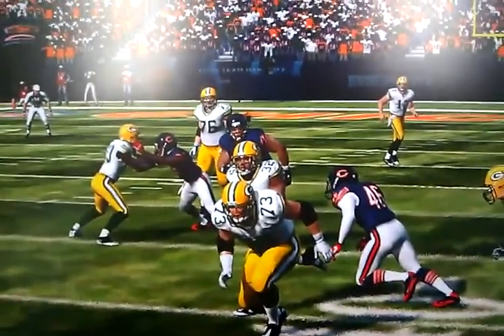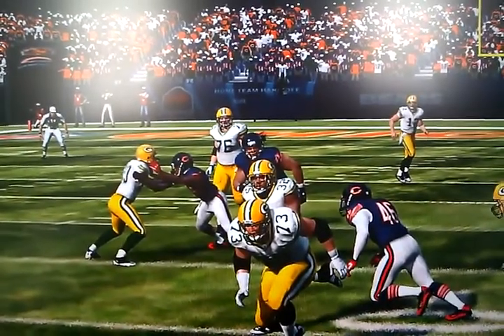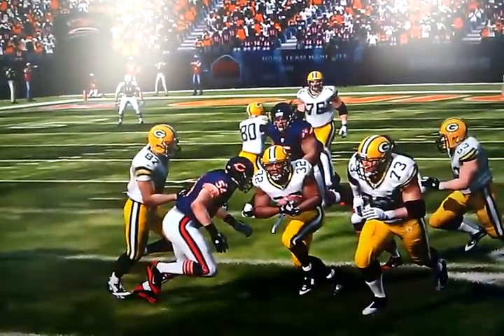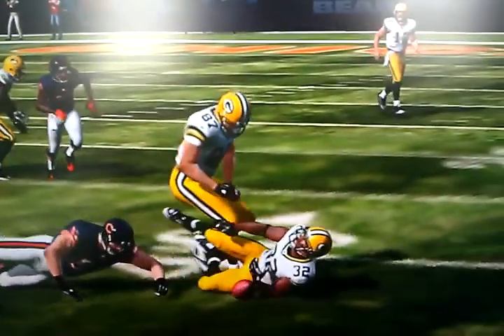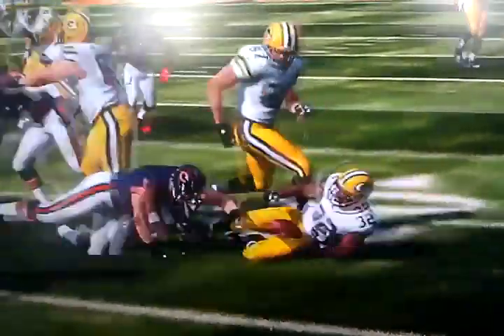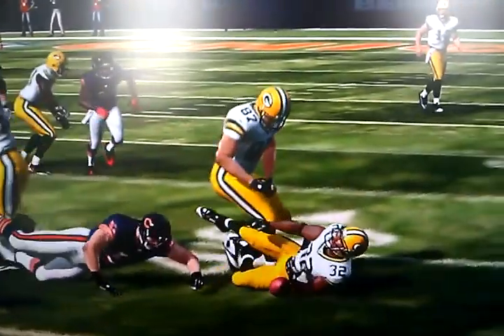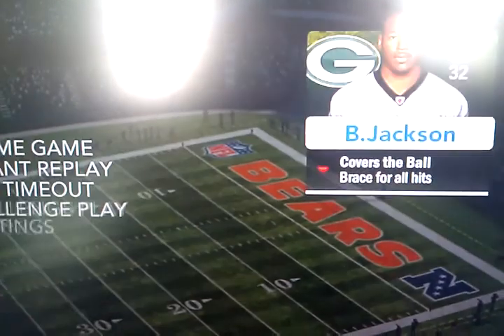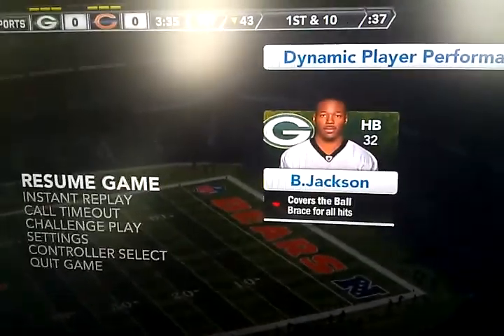Madden 2012 (fix ball detection)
In this video the ball has a mind of its own this is completely unacceptable pleas fix this before the game releases